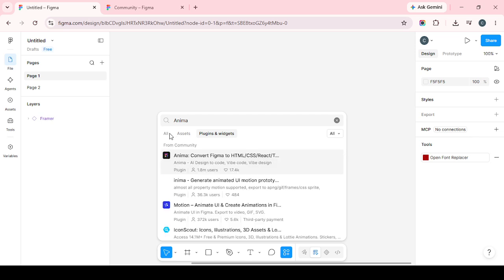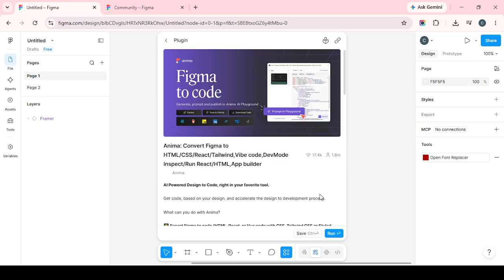How To Use Anima Plugin In Figma